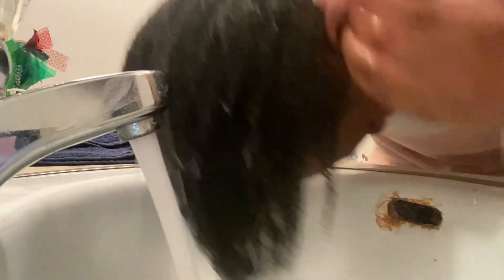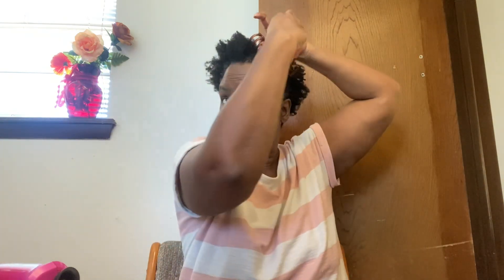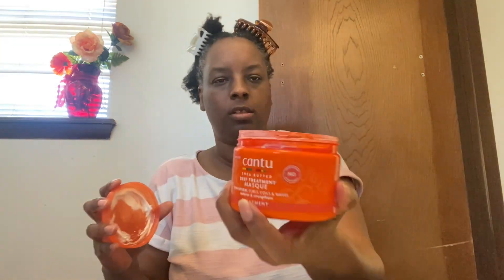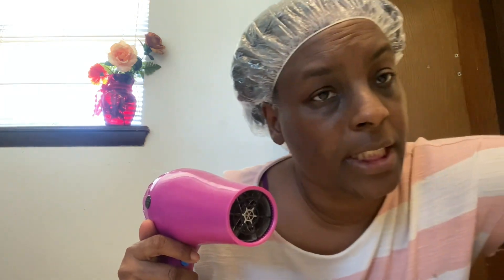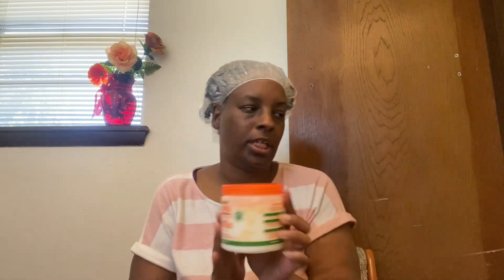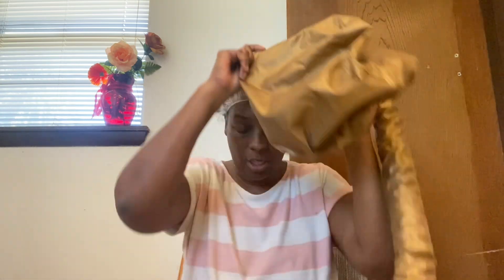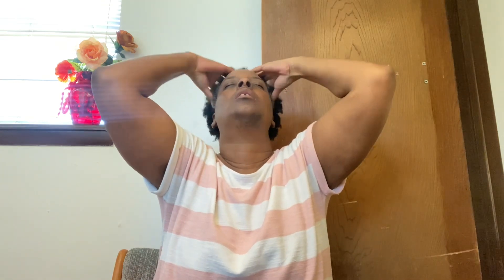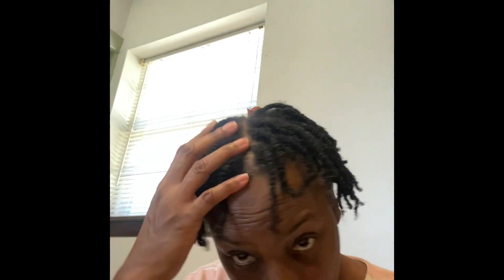MY WASHDAY ROUTINE | START TO FINISH | How I’m growing my natural hair fast | Facts!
Hi everyone, in this video I’m sharing with you my washday routine, and how I’m using moisture to grow my natural hair long and healthy!